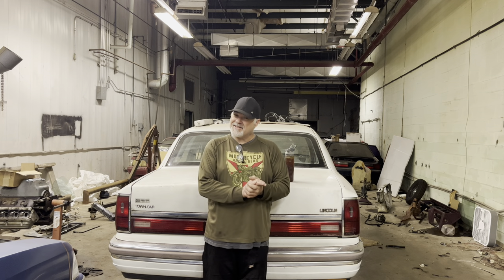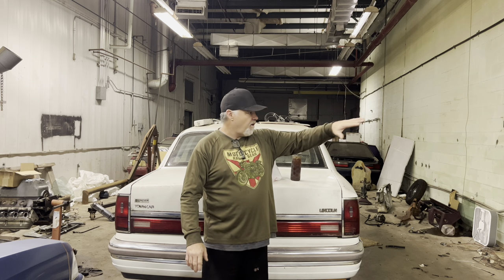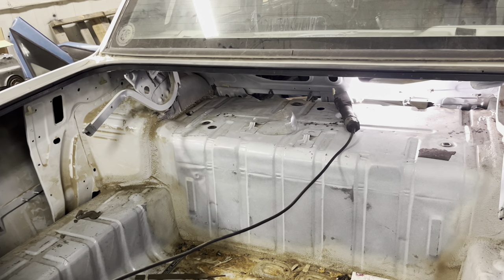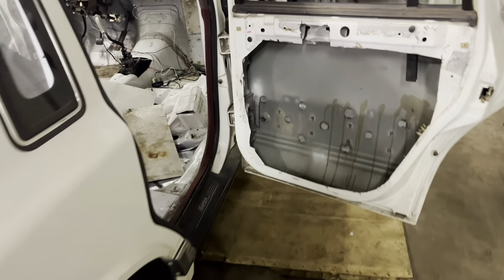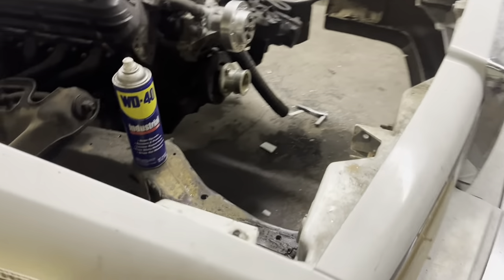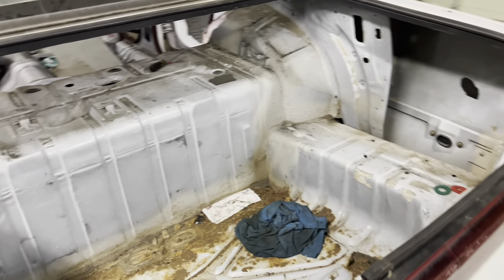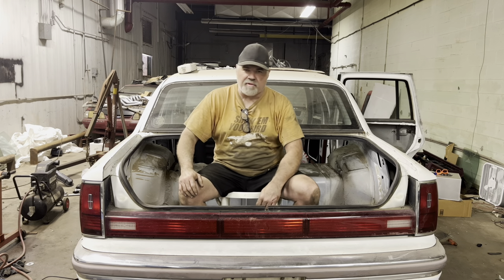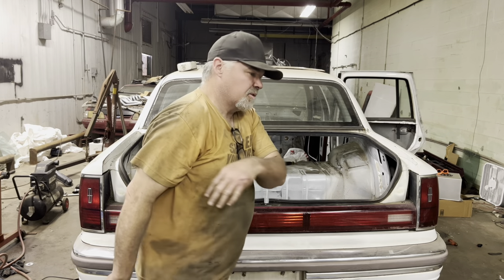1990 5.0/T-5 Lincoln Town Car LOVEBOAT pt.30 Radiator radness....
Here we go again with our grinder and we also "finish" our radiator idea so slip in for a few minutes and see whats up :)